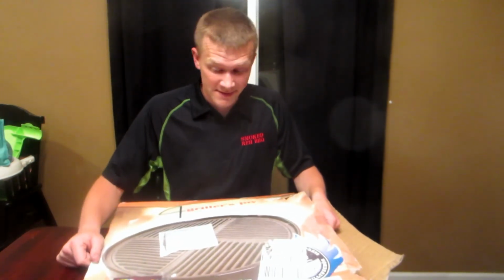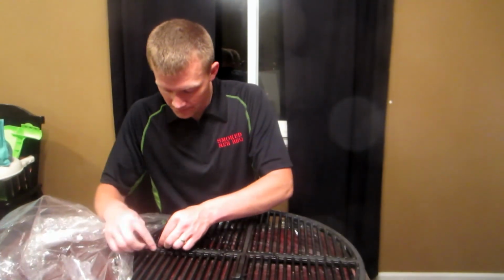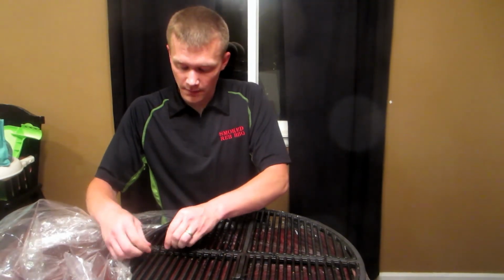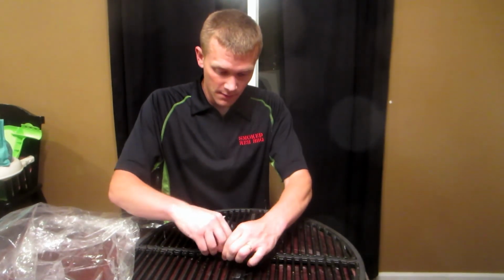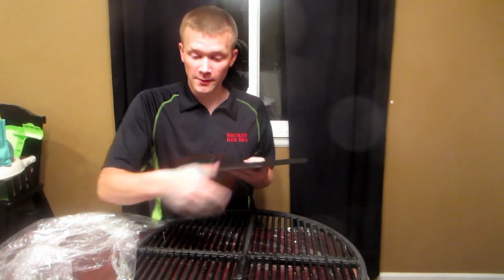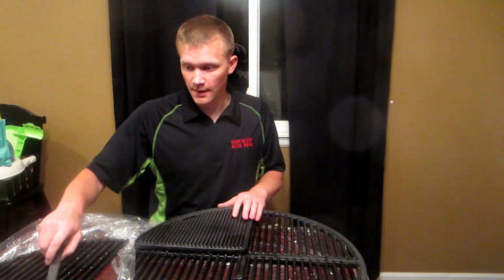Craycort Grate Unboxing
I'm happy to start using these CrayCort Grates. The are really heavy duty cast iron weighing in at 22 lbs for just the ring and the 4 quarters. I can't wait to get these out on the XL Big Green Egg and start cooking with them.